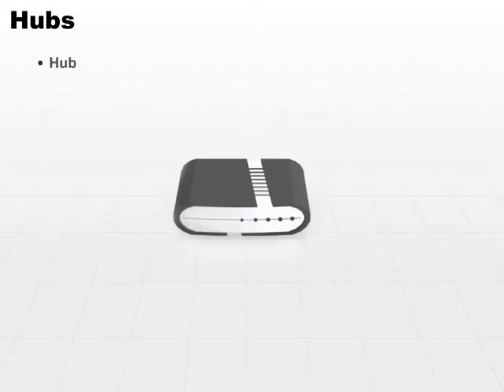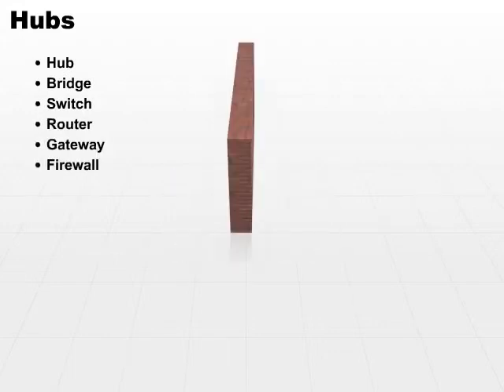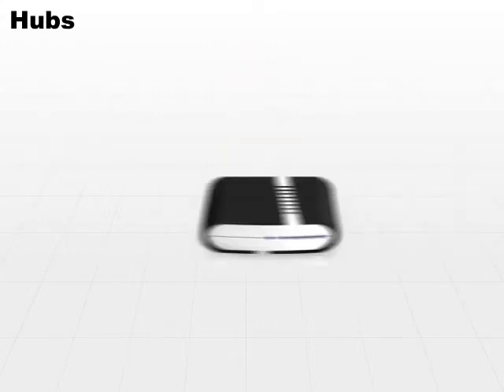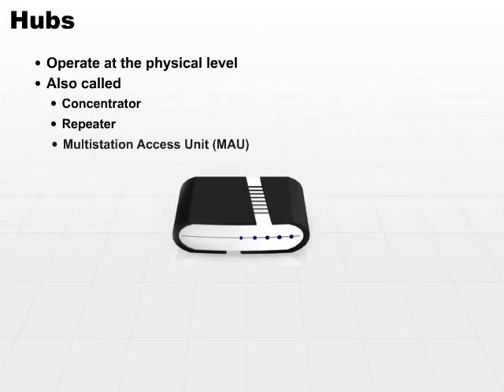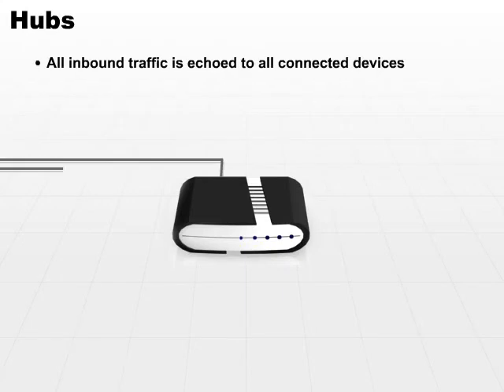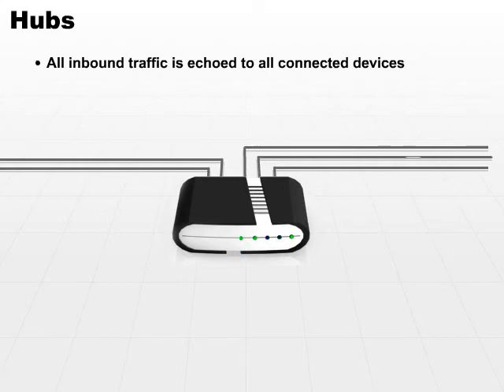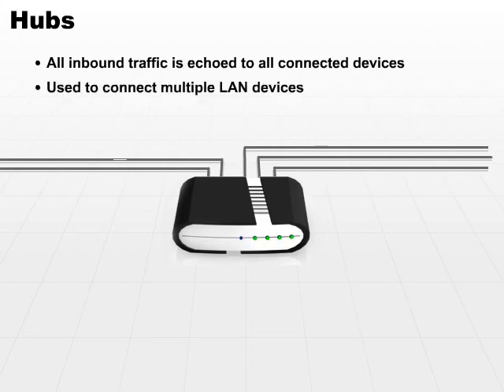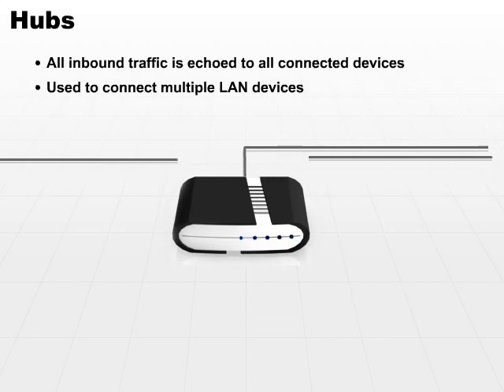03 Hubs Part3